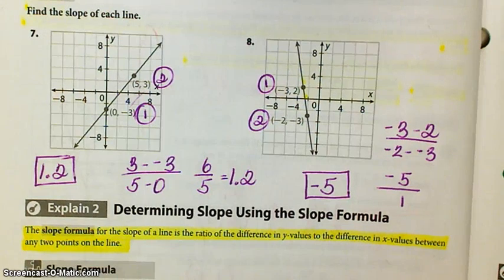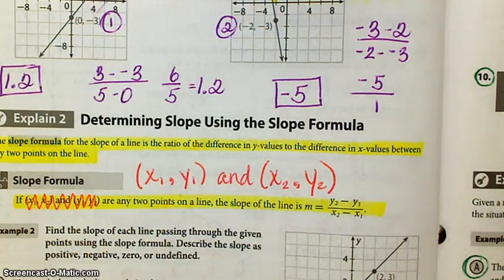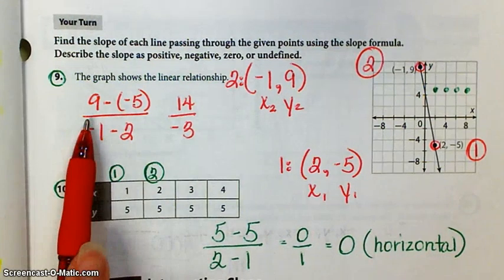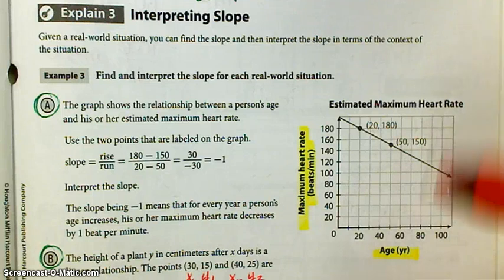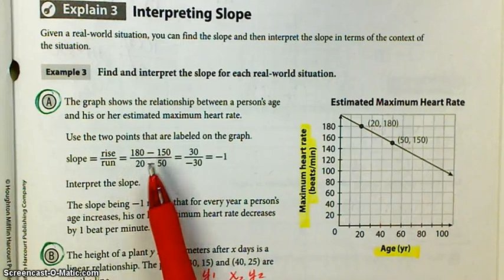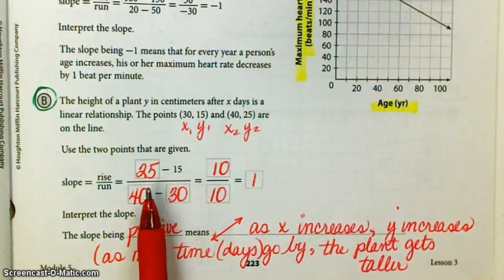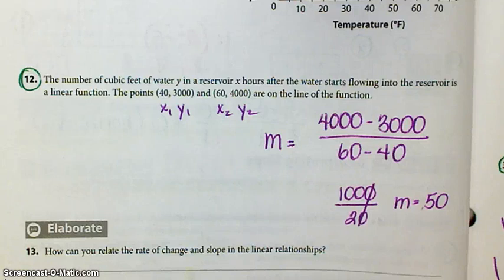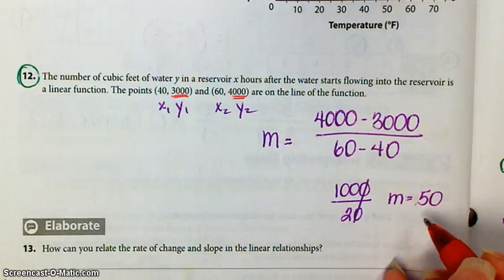Algebra Module 5 3 Part 2